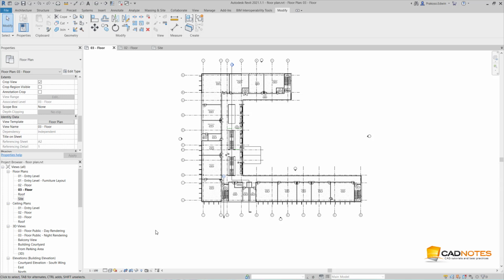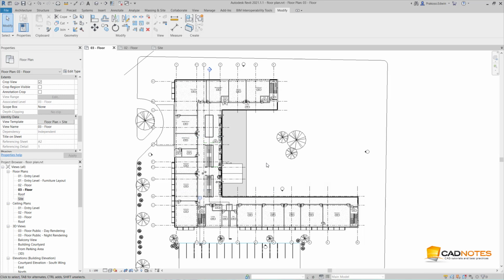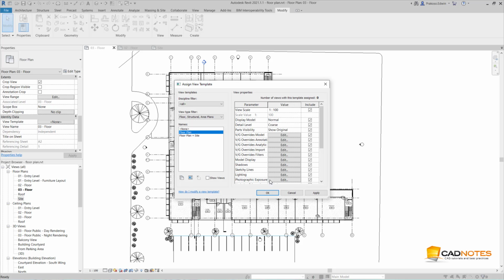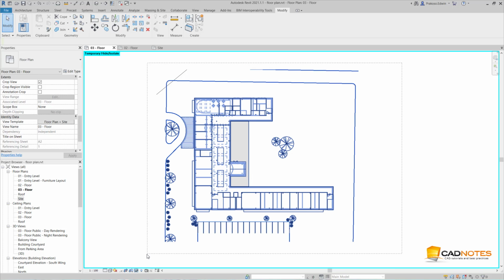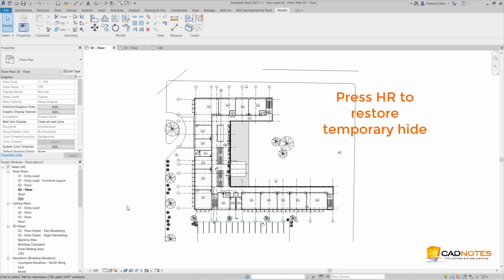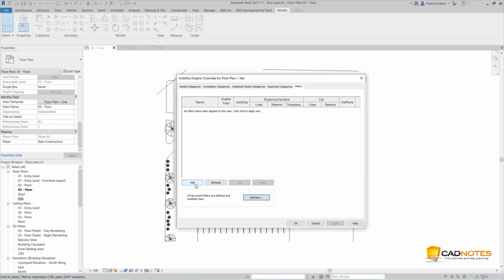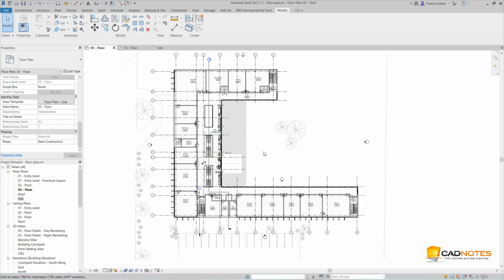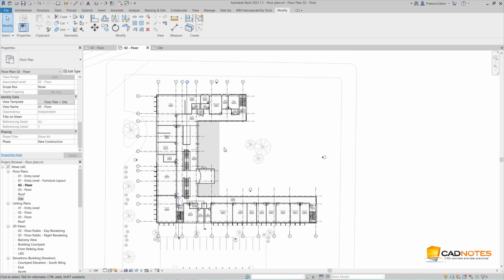How to make far elements thin in Revit floor plan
Learn how you can make far elements thin in the Revit floor plan. No, you can't use depth cueing for the floor plan!